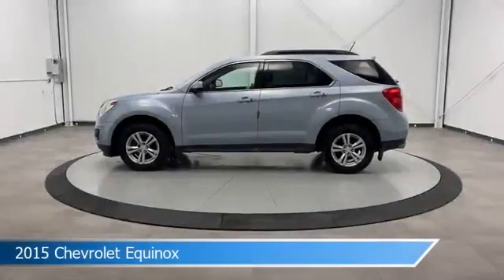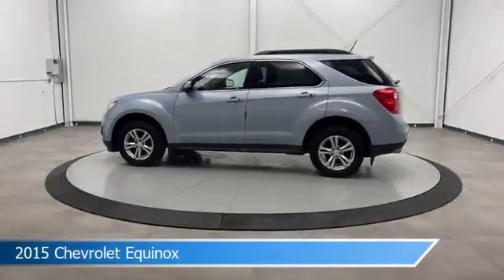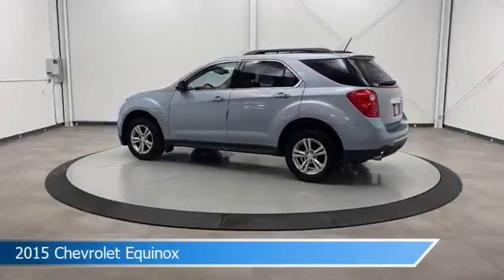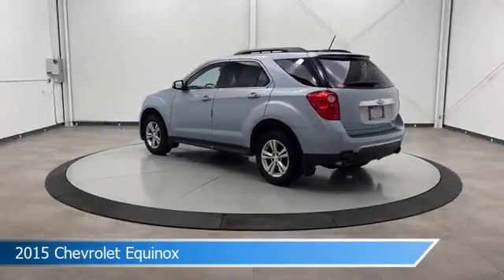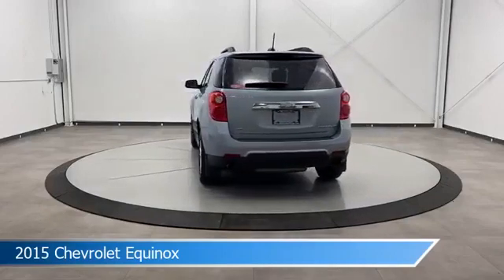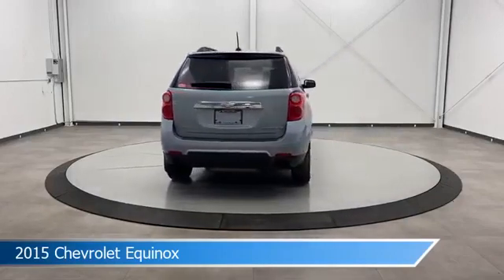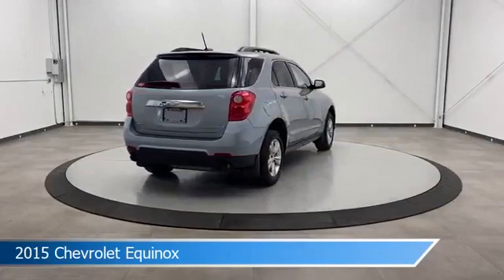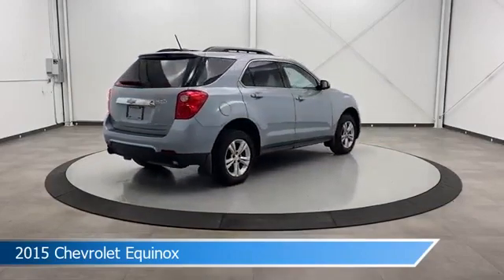2015 Chevrolet Equinox CT-124808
2015 Chevrolet Equinox CT-124808